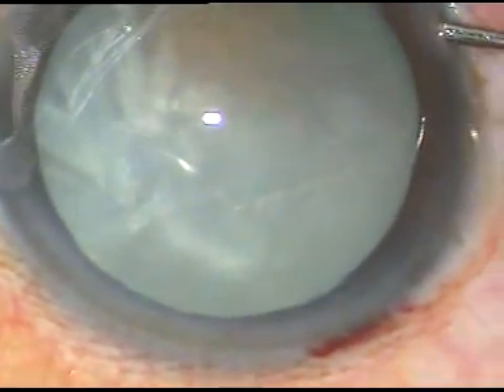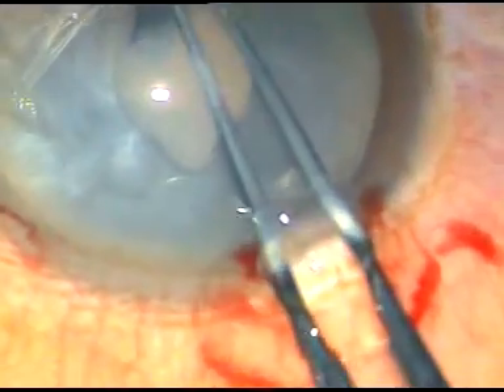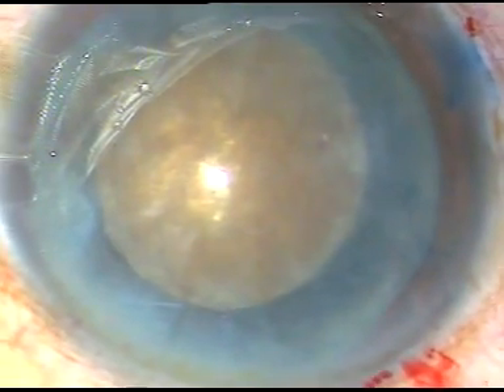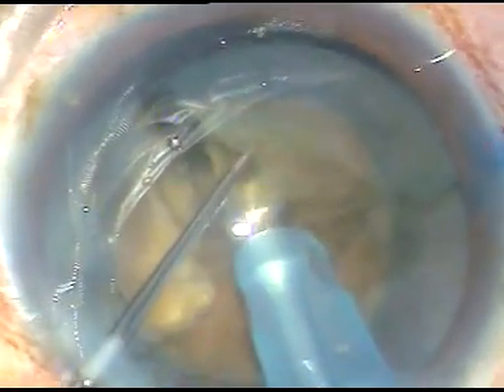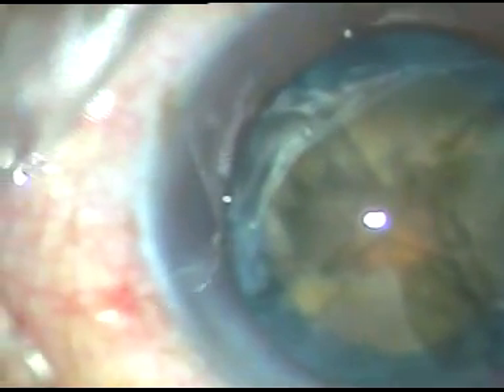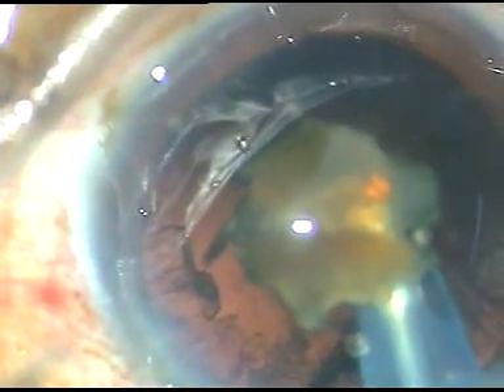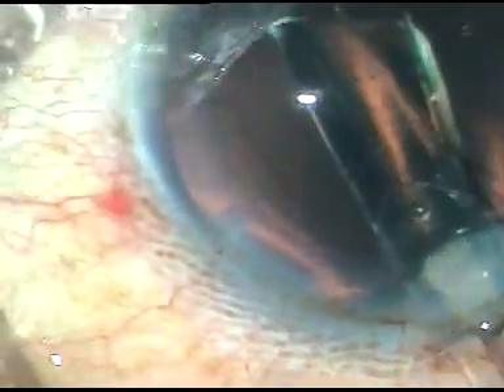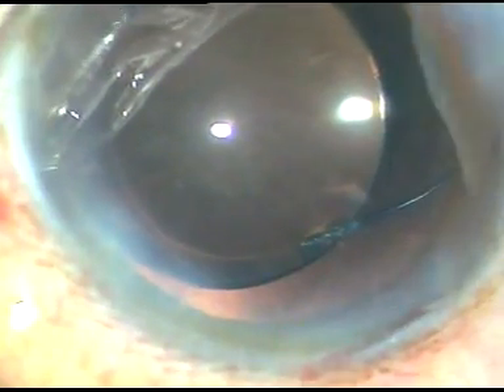When I face a stubborn leathery posterior plate, what to do ?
This is a hypermature cataract with a big hard brown nucleus. I could completely separate the pieces manually in this case. Please watch and use the tips in your practice.